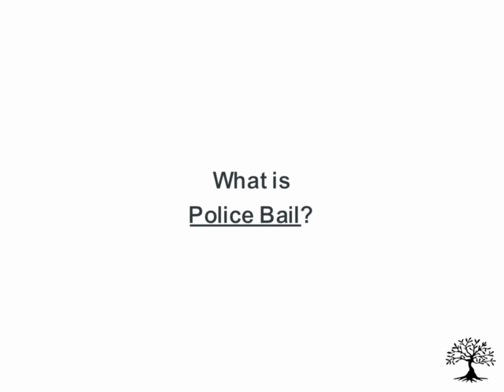What You Need to Know About Bail in South Africa | Explained by Nash Ricky Mogale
🔍Understanding the bail process in South Africa can be crucial when facing criminal charges. In this video, expert criminal law attorney Nash Ricky Mogale from Burger Huyser Attorneys breaks down the different types of bail—Police Bail, Prosecutorial Bail, and Court Bail—along with the key factors that influence each decision. In this video, you’ll learn:
- The distinctions between Police Bail, Prosecutorial Bail, and Court Bail.
- The specific legal criteria for obtaining bail in various situations.
- How the courts assess factors like flight risk and the nature of the offence when determining bail.

Whether you're dealing with minor offences or more serious charges, this comprehensive guide will help you navigate the complexities of the South African legal system if the need ever arises.